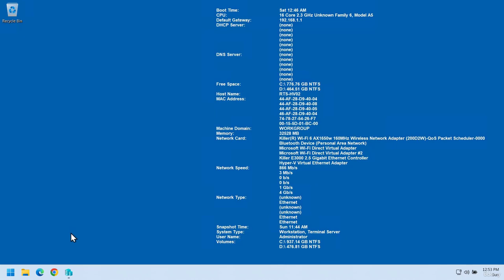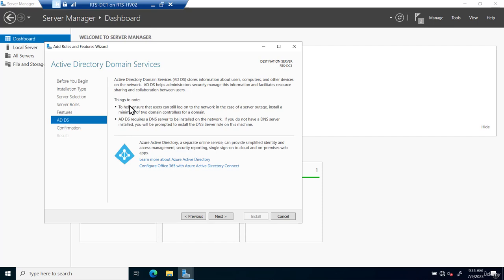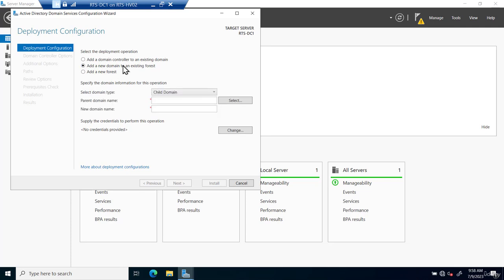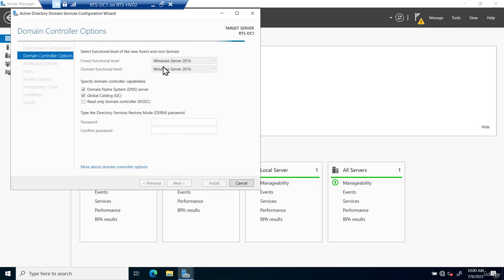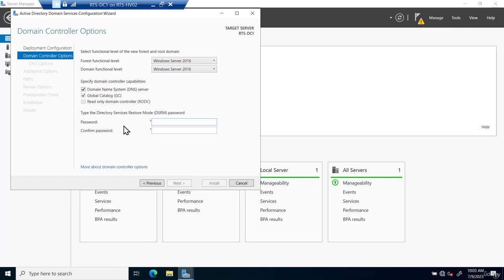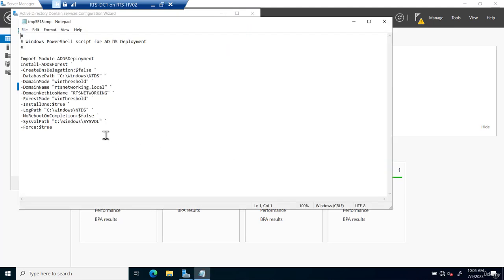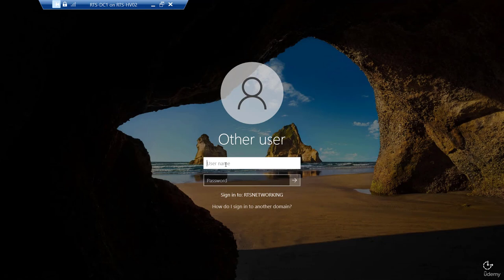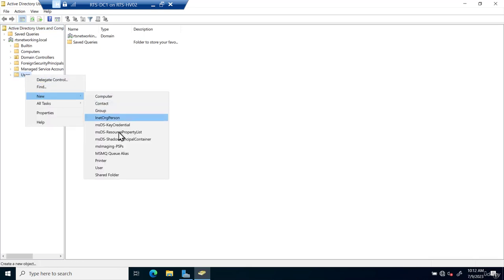9- Demo Active Directory Domain Services Installation